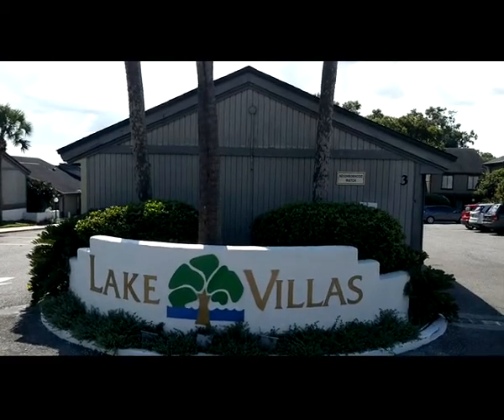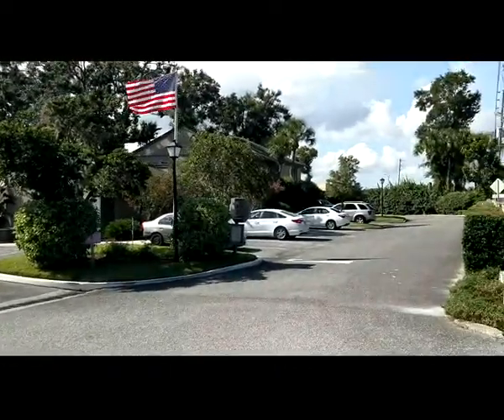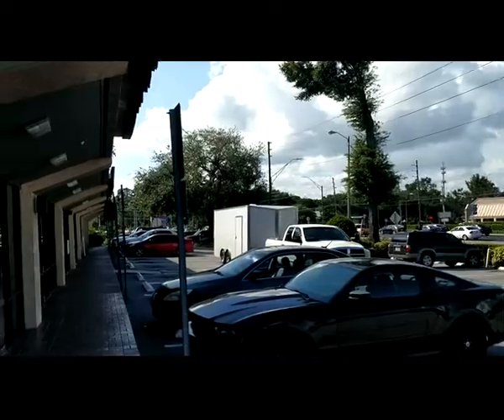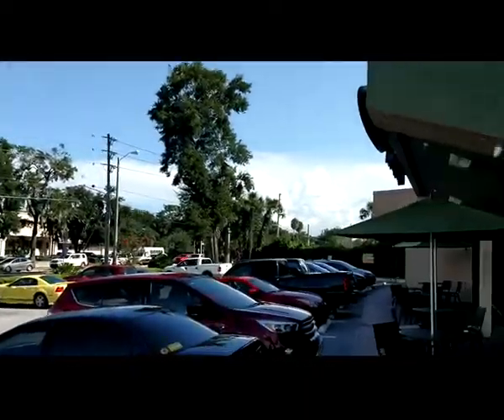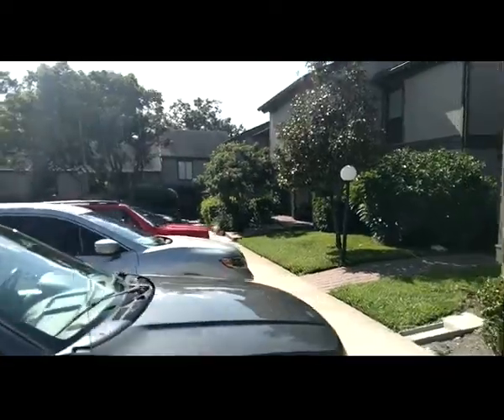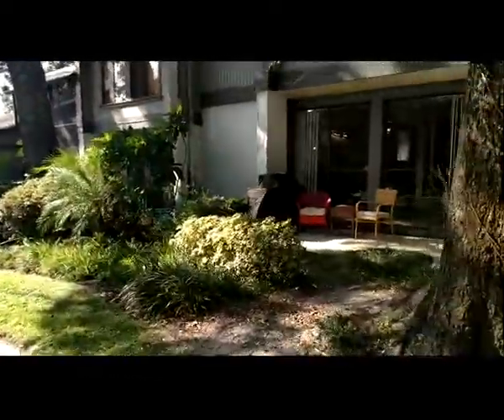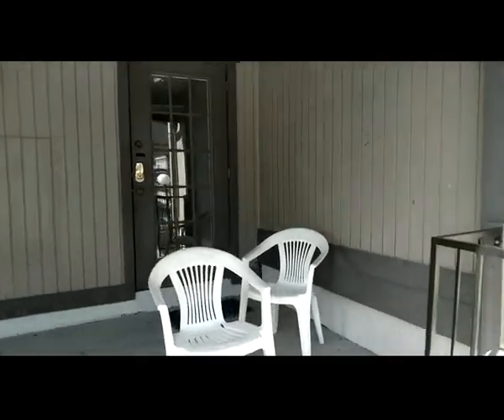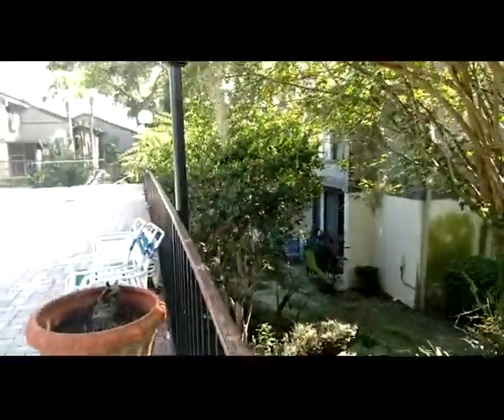Top Central Florida Realtor Scott Garrison | Lake Villas | COMMON AREAS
Best Realtor Virtual Tour of the Altamonte Springs Real Estate Property taken by Re/Max Town & Country Top Orlando Realtor Scott Garrison of the Garrison Brothers Realtor Team located in: Lake Villas (COMMON AREAS).

Looking for one of the Best Real Estate Realtors in Altamonte Springs or 32701 Zip Code  ?

It is so difficult to get a true Picture of what a Central Florida Altamonte Springs Real Estate Property really looks like, or how the actual neighborhood feels, from looking at Pictures online on Zillow, or Realtor.com alone. You can trust Top Realtor Scott Garrison with ReMax Town & Country and the Garrison Brothers Real Estate Team to provide you an in-person vision of the most interesting or Best Central Florida Properties for Sale today here! As one of Central Florida’s Best Realtors, Scott Garrison has been Actively selling Orlando and Central Florida Real Estate his entire professional life for the past 28+ years!